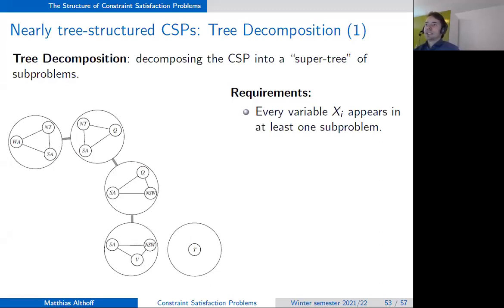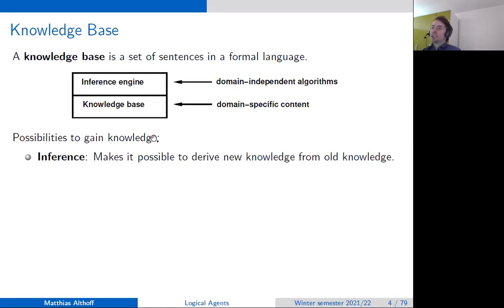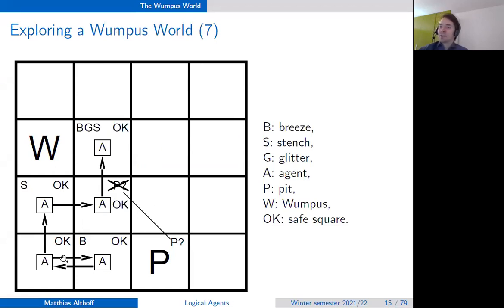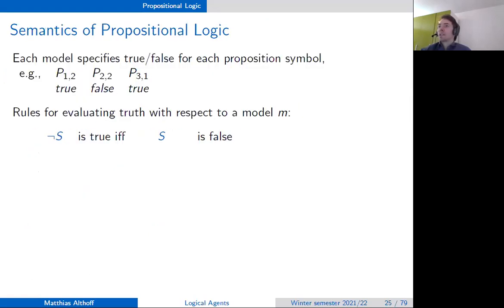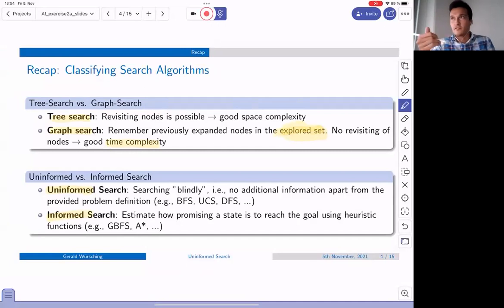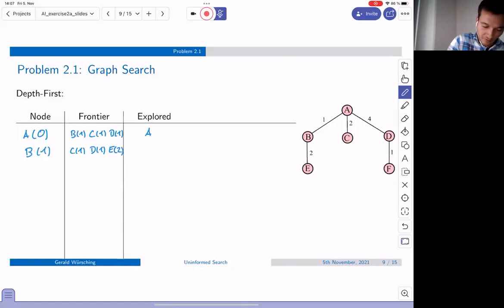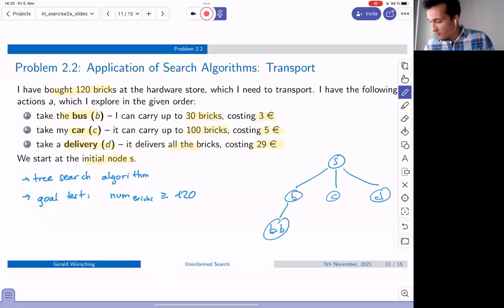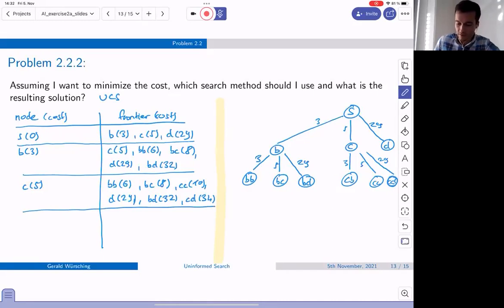Lecture5b & 6a & Exercise2a